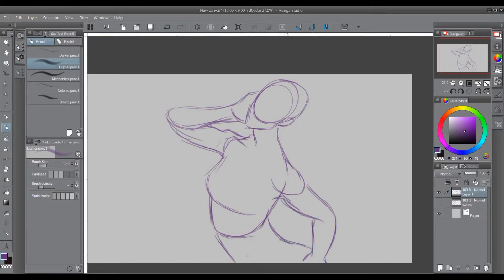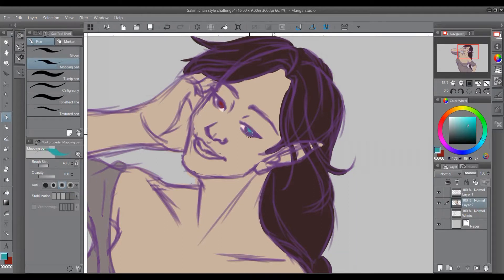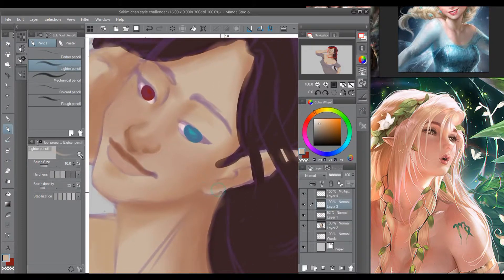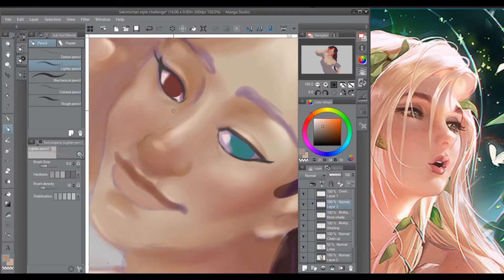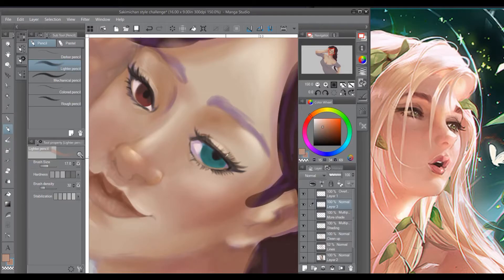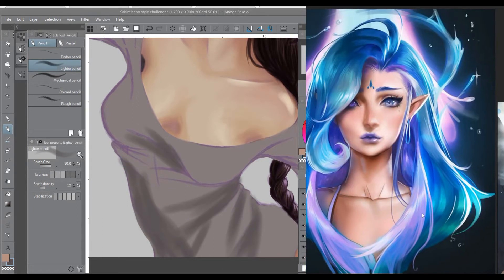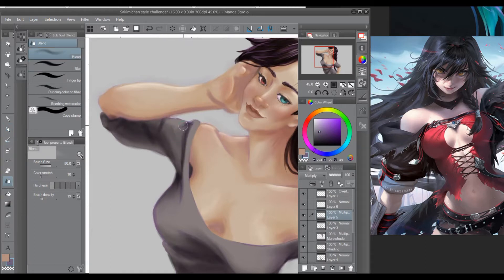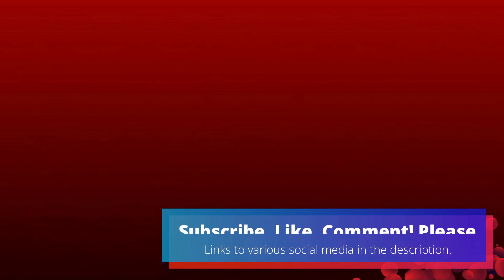Learning from Sakimichan | Speed Paint with Commentary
Maybe one day, it'll turn out how I want.

Time taken for illustration: three hours, I think.

I'm doing daily doodles right now on Instagram (and also Tumblr plus Facebook).

Find Me!

WHAT I USE (typically for videos)

Traditional:
Aquarelle watercolor paper / Canson XL sketchbook

Digital:
My art program - Manga Studio 5
My pen tablet - Wacom Intuos Pro (medium)

Miscellaneous:
Audio - my melodious voice :P
Program used for editing - Wondershare Filmora